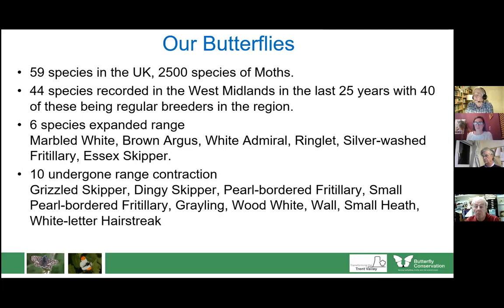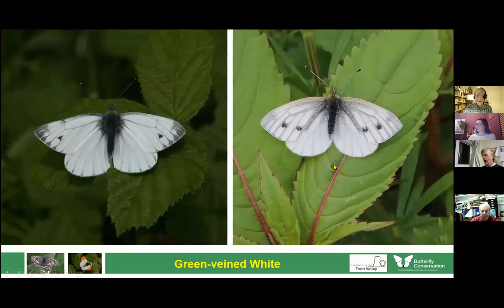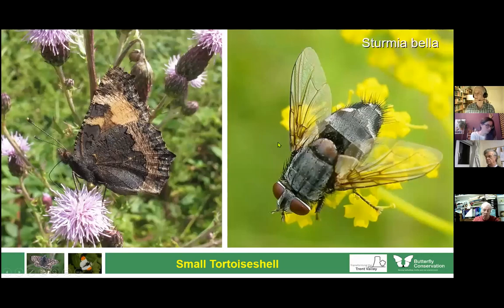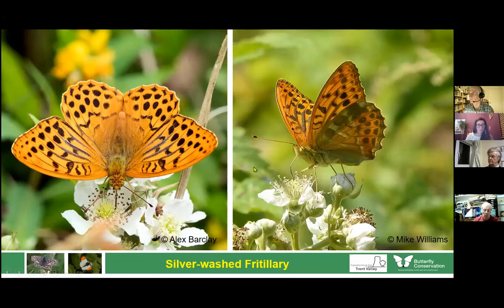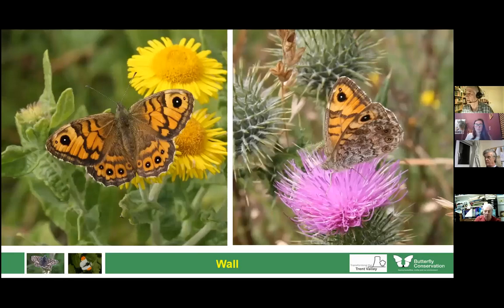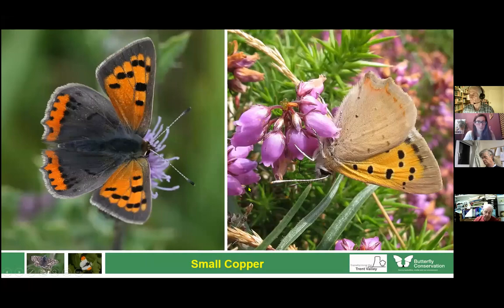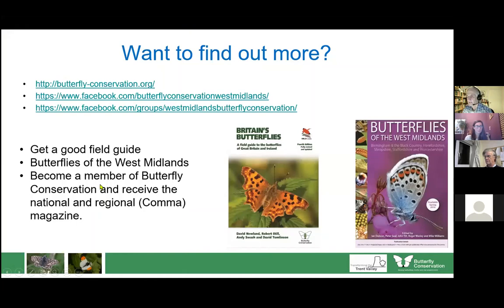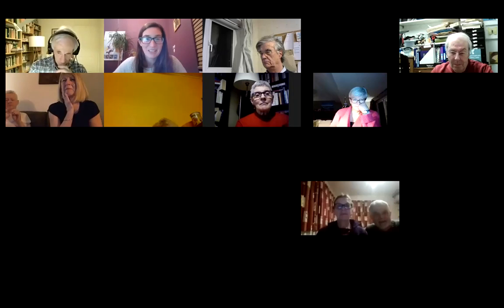Trent Talks with Dave Emley: Introduction to Butterflies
Part of the Trent Talks series, we're joined by Dave Emley (Staffordshire County Moth Recorder) to learn about butterflies of the Trent Valley